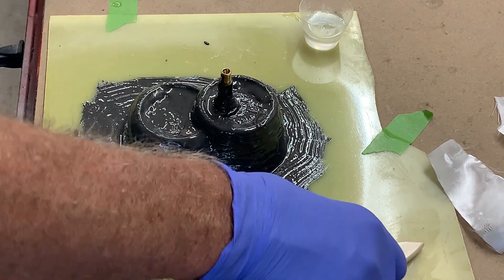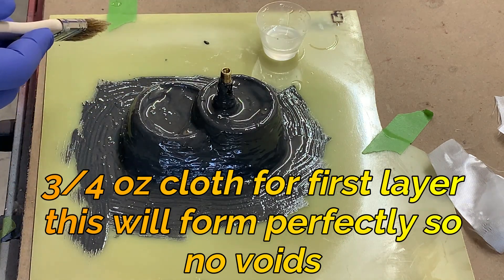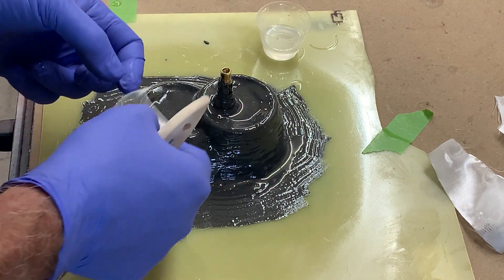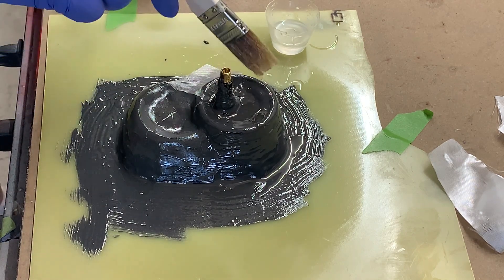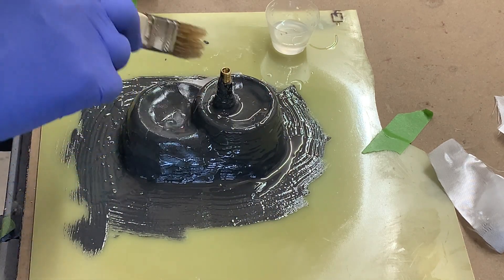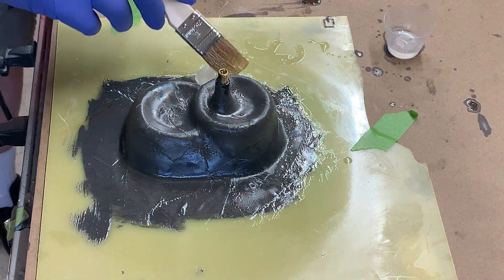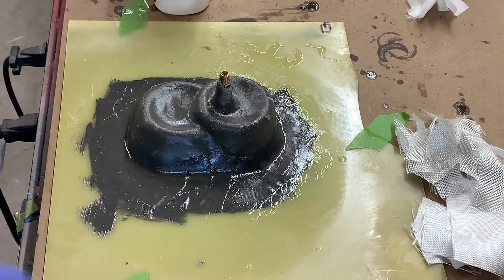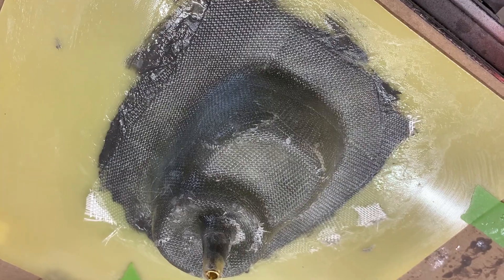Composite pressure release RC cowl mold Part 3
We design and build all composite RC Scale models.